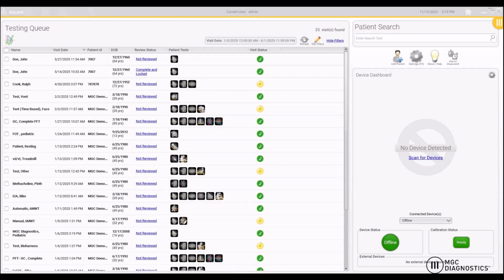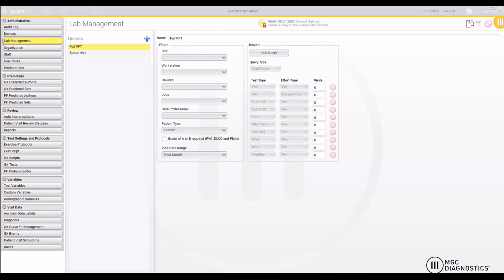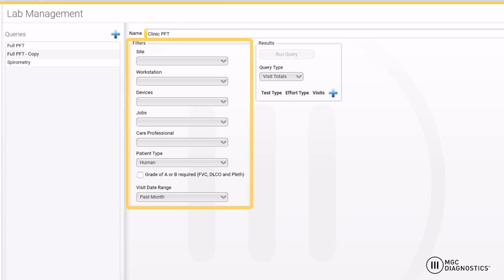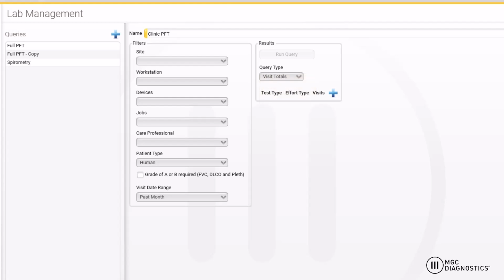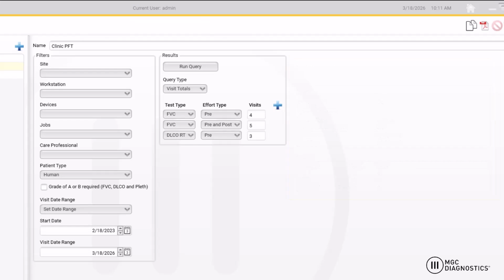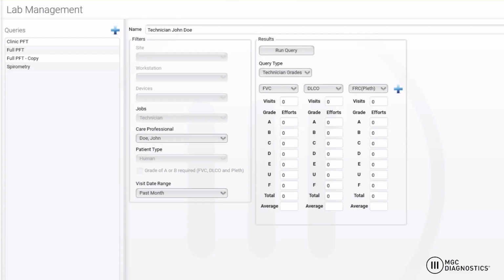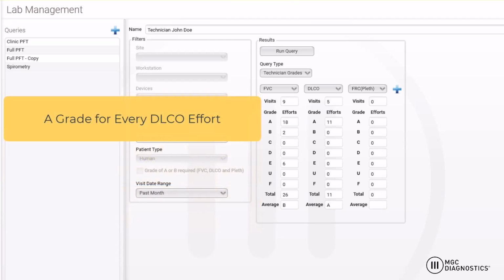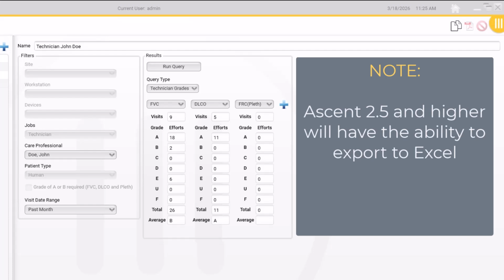Ascent Lab Manager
Ascent Lab Manager is a productivity tool that allows you to create reports that show the number of tests performed within a time frame, and/or by a technician, and/or on a system. It also allows you to report the ATS grading of tests performed by a technician.